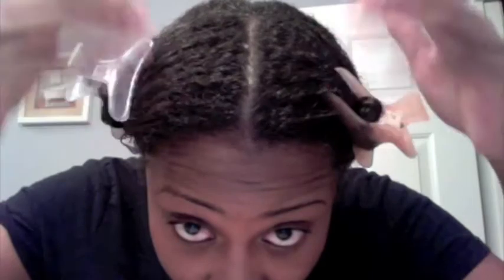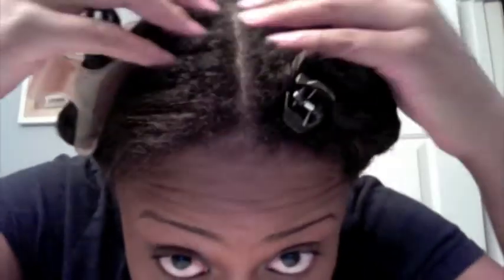Twist out on Transitioning Hair (Co-Wash) pt.1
This is my second time doing this style and I think I like it this time. My husband likes it too .YAYYYY!!!